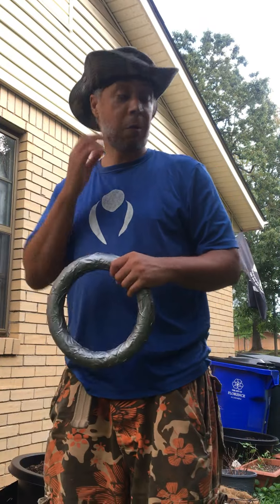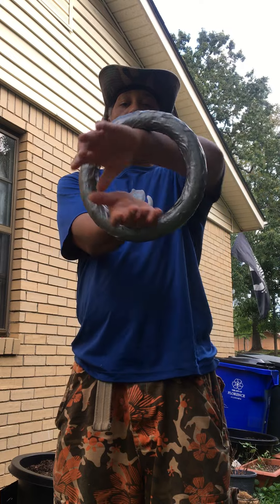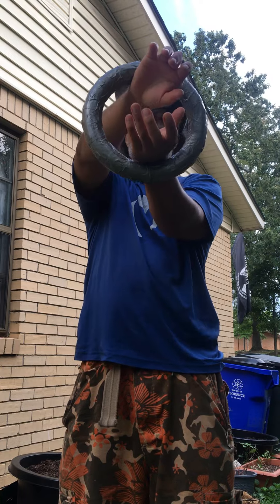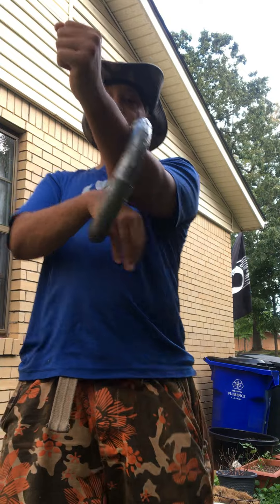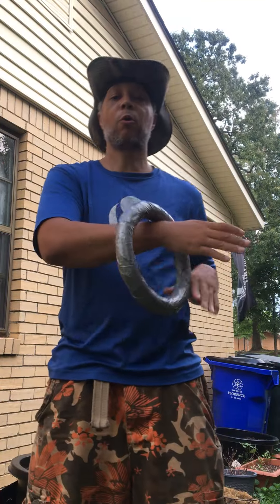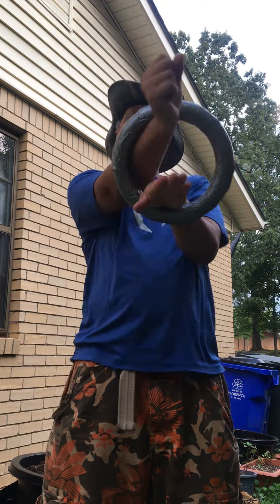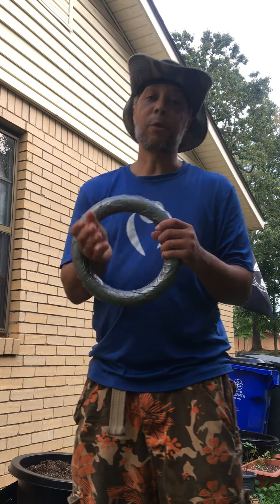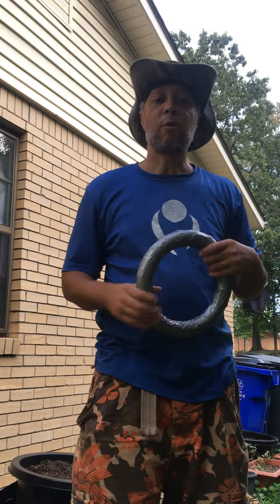Basic Ring Moves ( Wing Chun)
Don’t Miss the basic Ring Moves!!!